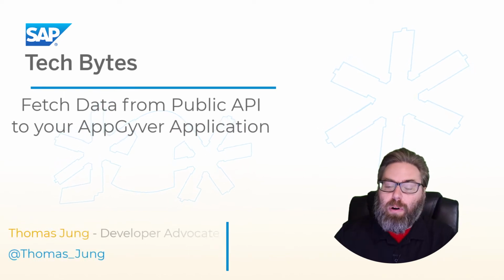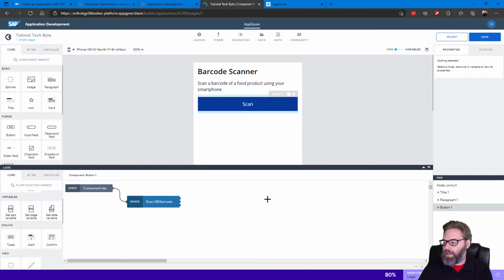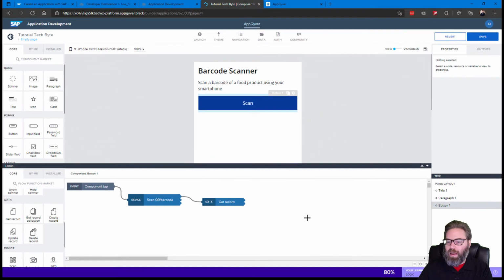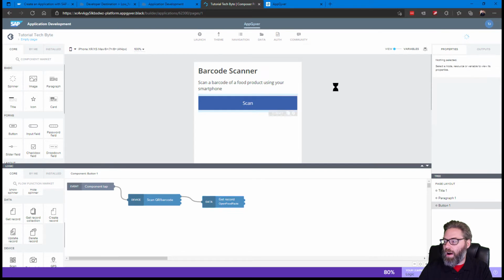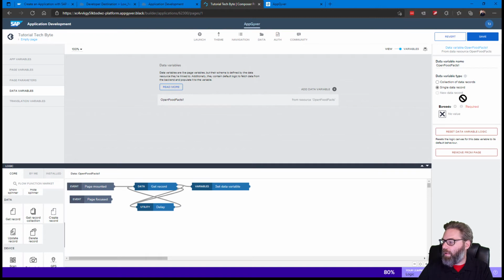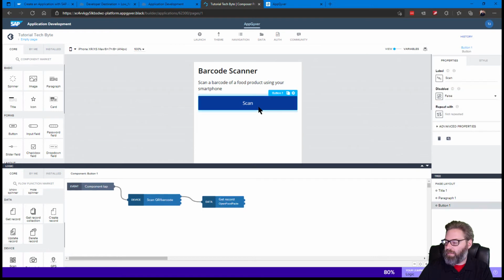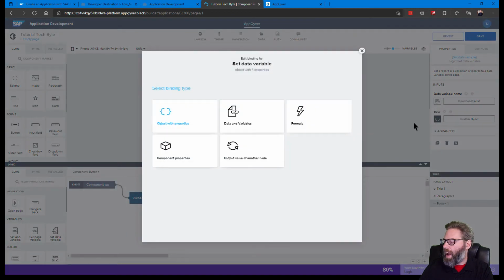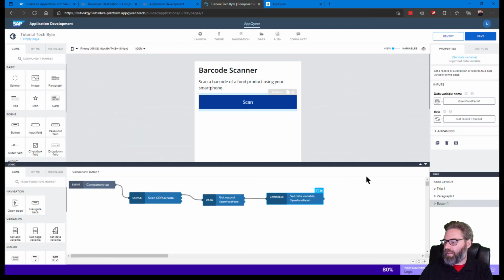Fetch Data from Public API to your AppGyver Application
This is the SAP Tech Bytes video version of the Fetch Data from Public API to your AppGyver Application tutorial found

In this tutorial, you will learn how to configure your application to fetch records from a public API when a food item is scanned. This is achieved using a Get Record command, which first needs to be configured.